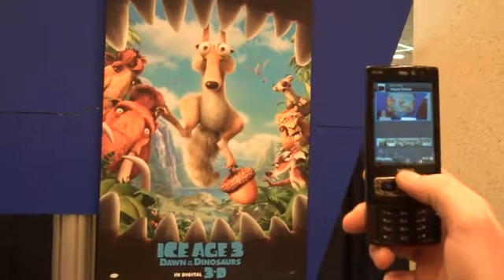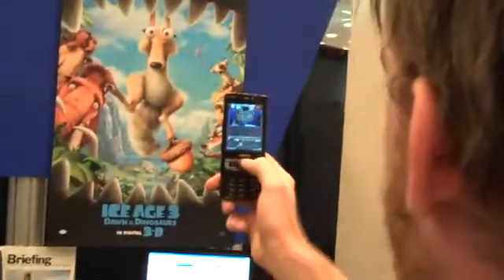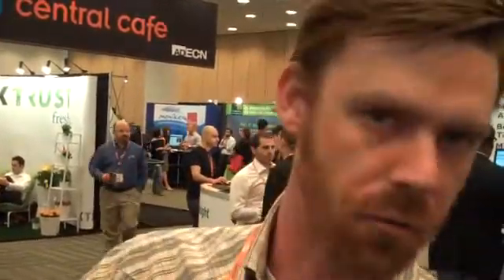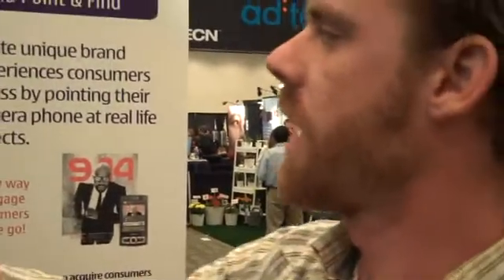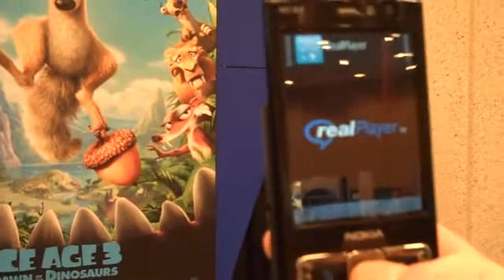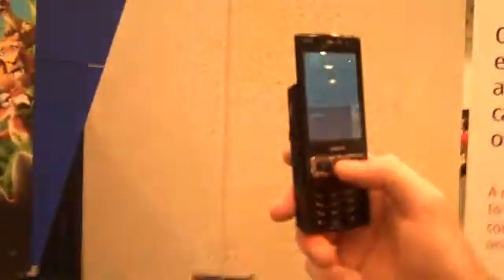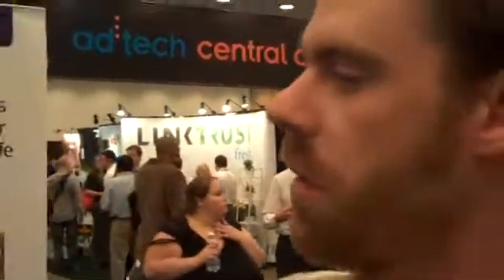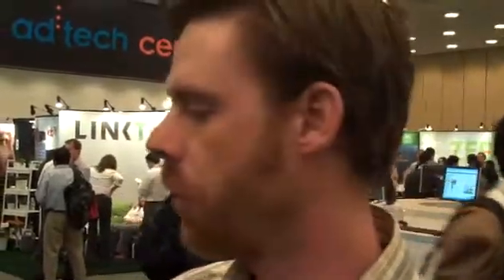Nokia Demos its Image Recognition Technology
Nokia Point and Find is an image recognition tool that allows users to capture an image with their mobile phone that will launch a site on your phone. It's similar to the way 2D bar codes work, but instead of taking a photo of a funky code on a movie poster, you just take a photo of the movie poster itself. Once you do that, the phone then can launch any Internet activity like watching a trailer of the film, check out where the movie is playing nearby, and then purchase tickets.